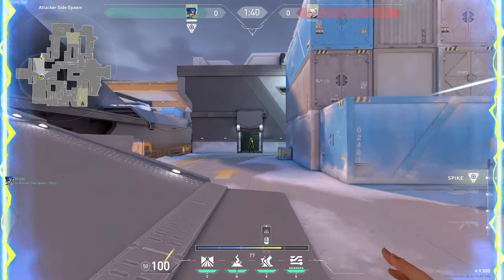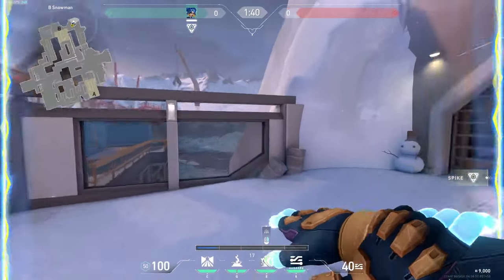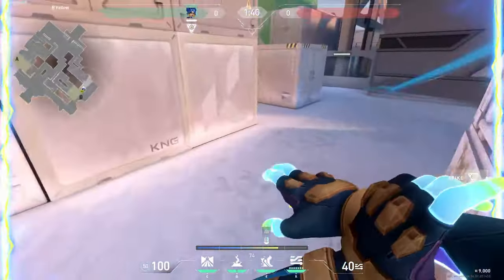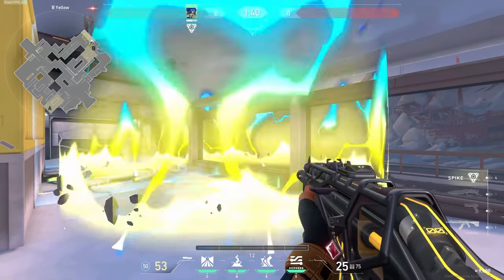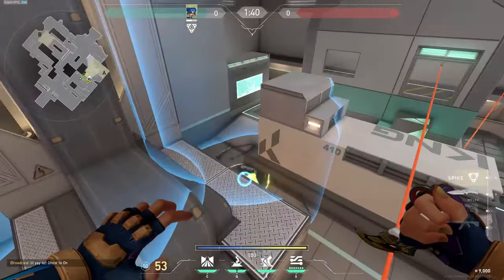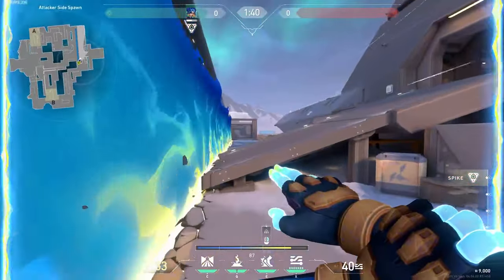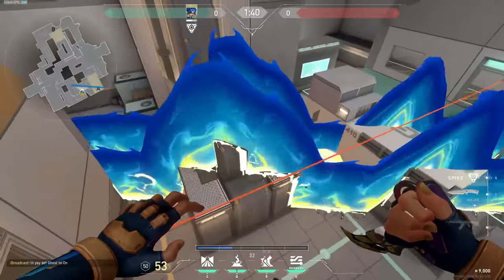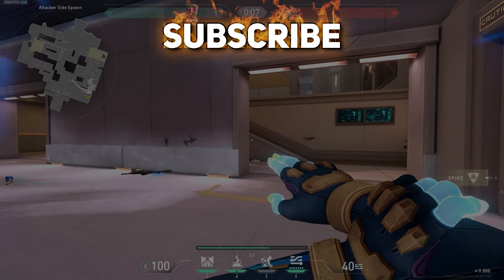How to Play NEON Like a Pro (Movement)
It is really hard to have good MOVEMENT with Neon since it takes a lot of practice and skill. In this video, I show you EASY steps to get better movement, STUN LINEUPS, and other important Neon TRICKS.